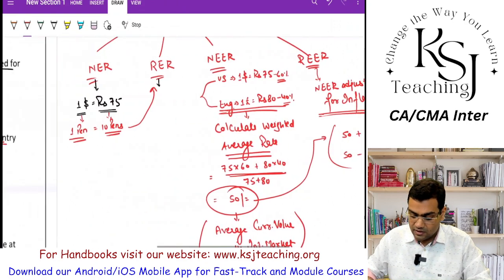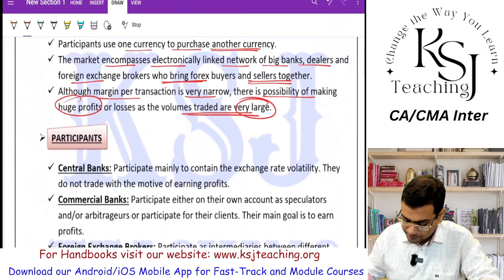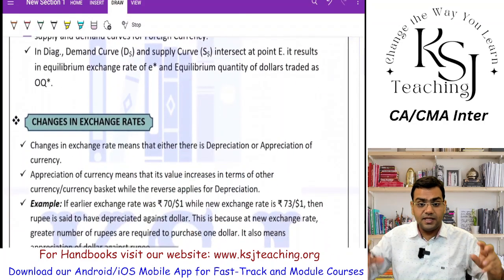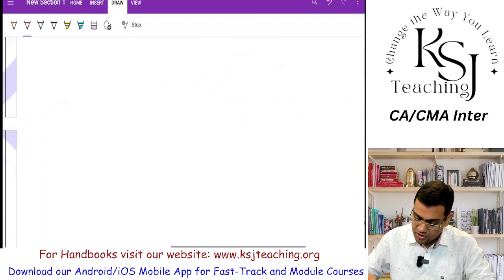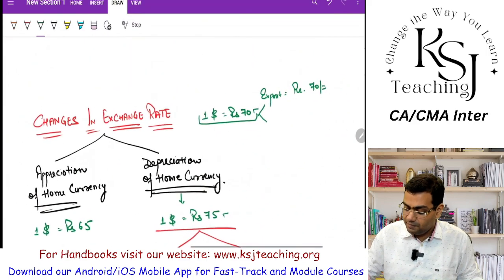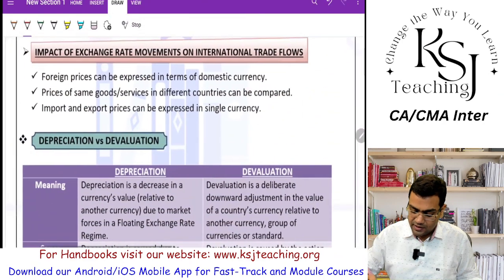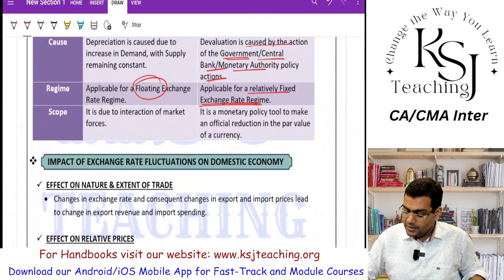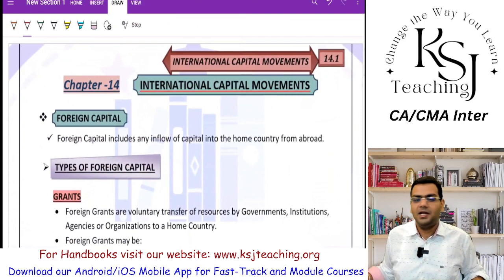L-51 Economics For Finance | CA Inter | CA Saurav Jindal | KSJ Teaching | Exchange Rate-02